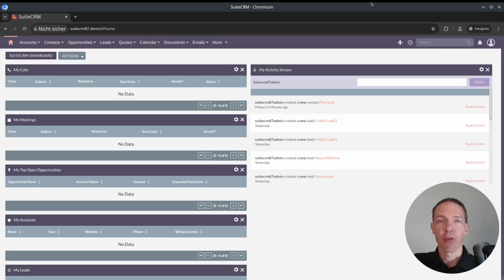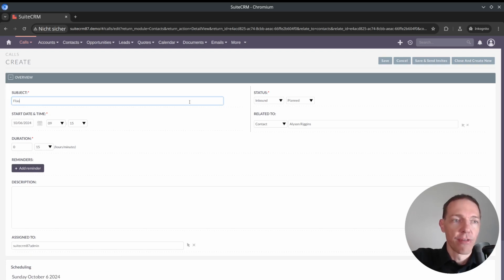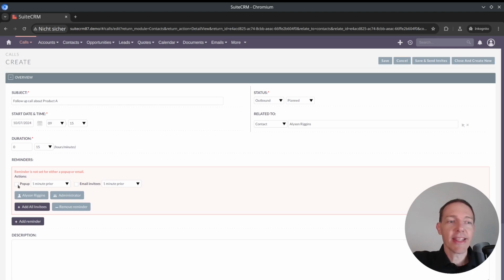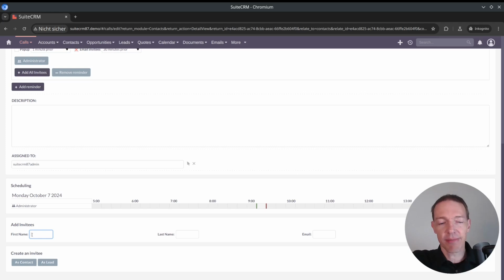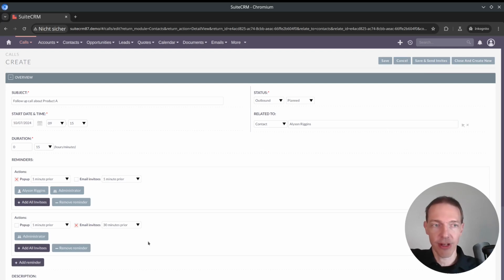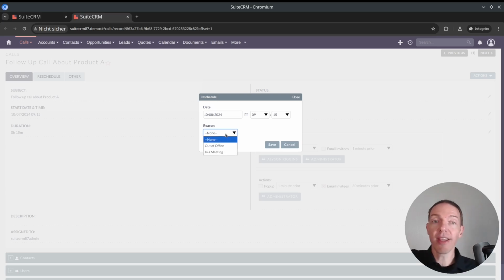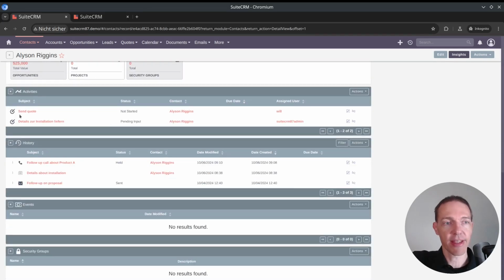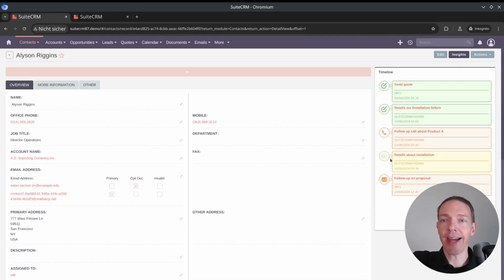Scheduling Calls in SuiteCRM | Activities Calls Guide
In this video, I’ll show you how to schedule and manage Calls in SuiteCRM’s Activities module. 📞

Managing your calls is key to staying on top of customer communication. I’ll guide you step-by-step through scheduling Calls, assigning them to team members, and tracking their status in SuiteCRM. You’ll also learn how to set reminders to ensure no follow-ups are missed.

By the end of this video, you’ll know how to handle Calls efficiently, improving communication with clients.

0:39 - Calls Overview
1:22 - Crating a Call
5:36 - Managing Call Records